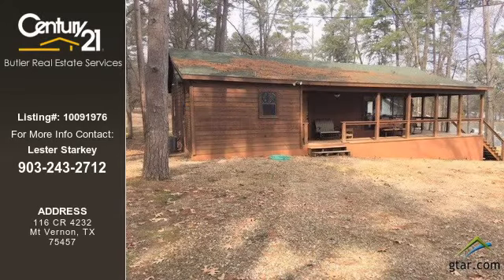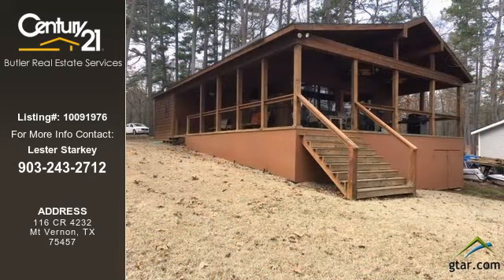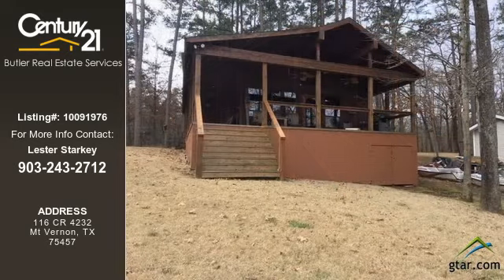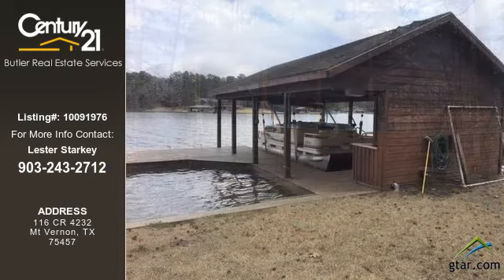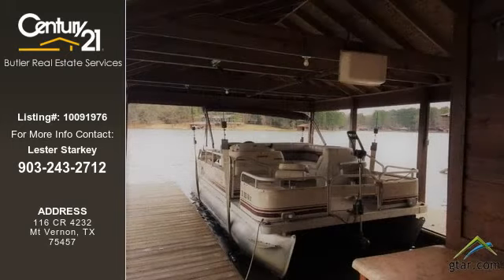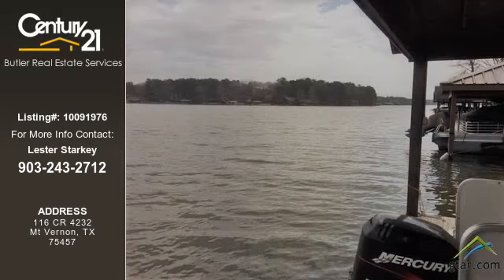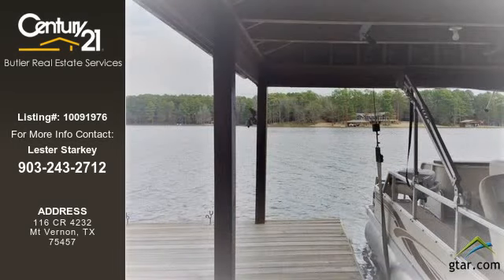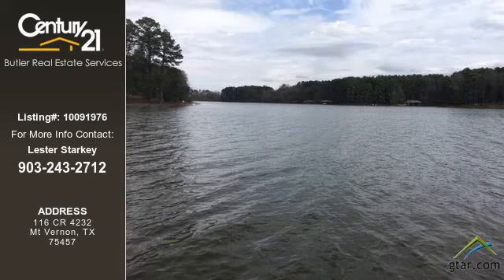Mt Vernon Real Estate Home for Sale. $249,000 1bd/1ba. - Lester Starkey of century21butler.com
Listing: 10091976
Property Type: Residential
Price: $249,000
Beds: 1
Baths: 1
Sq. Ft.: 760
Year Built: 2004
Number of Acres: 0.554
Units: 0
City: Mt Vernon
Address: 116 CR 4232